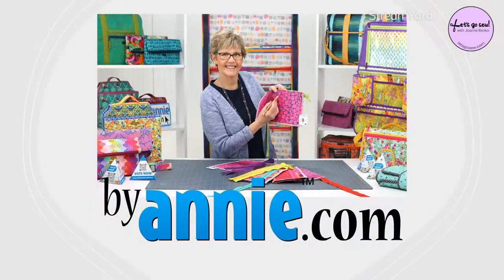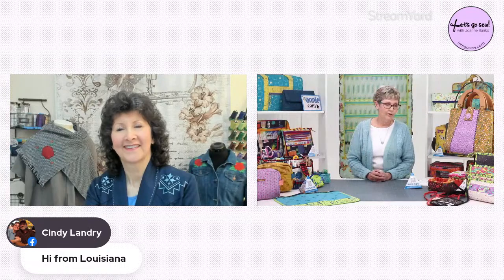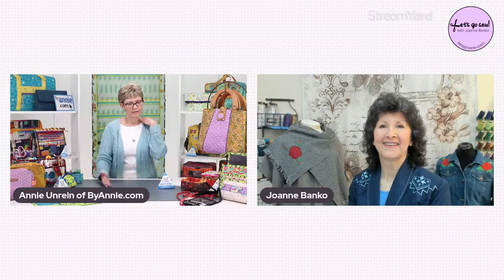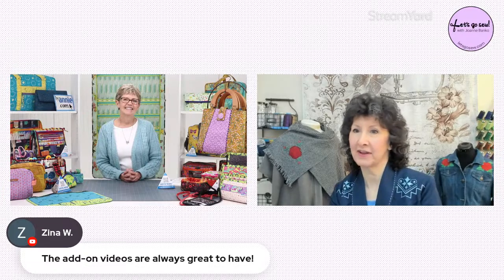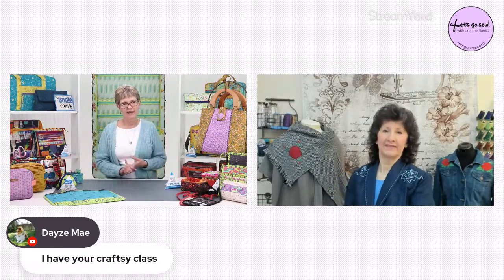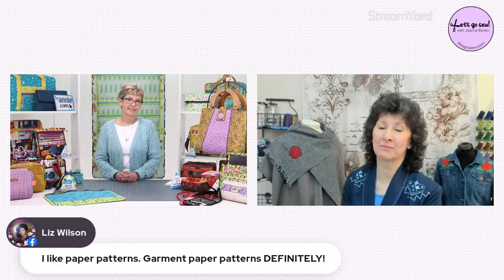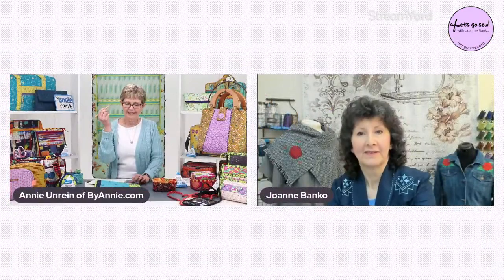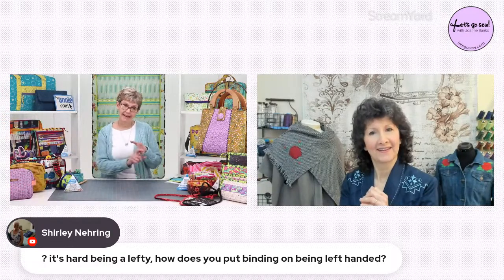Sew Tell me LIVE show with special guest Annie Unrein from ByAnnie.com & Patterns By Annie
Join me for a conversation with the one and only Annie Unrein! Annie is the force behind ByAnnie.com and provides beautiful bag and organizer patterns with all the notions you need to make your own. It's your chance to learn more about Annie and get a peek into the world of a masterful designer and teacher.

Read the blog: ByAnnie.com/byannie-blog
Join her email list: ByAnnie.com/email-list
View YouTube tutorials: Hint: Click on Playlists to see groupings.